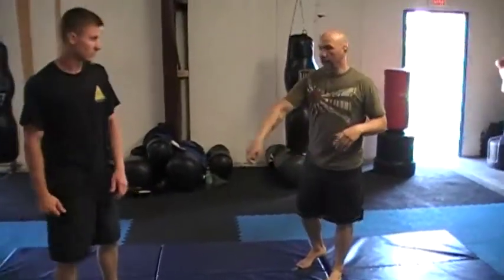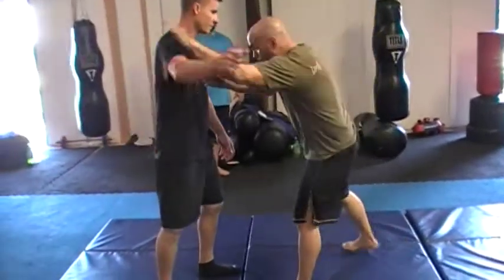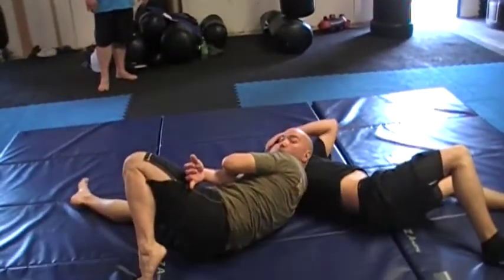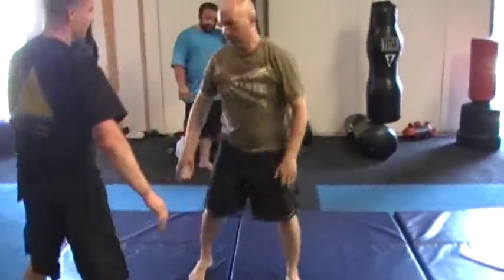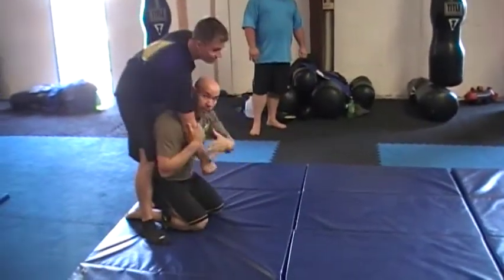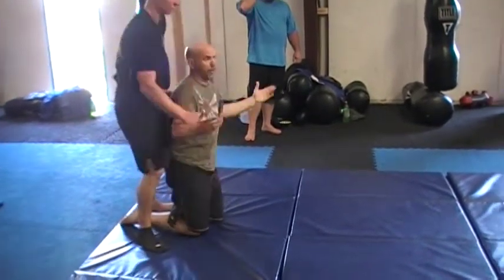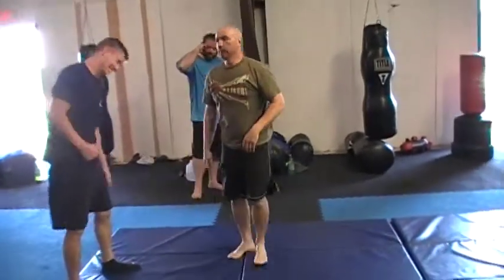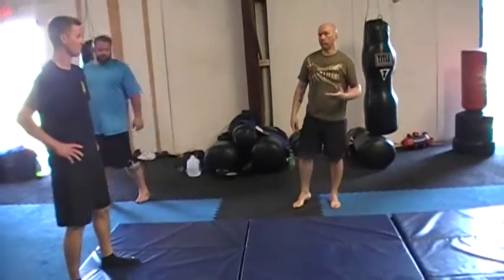Aug. sparring tech, part 2